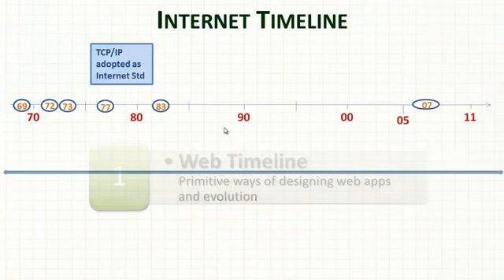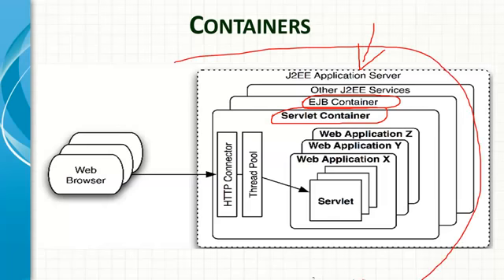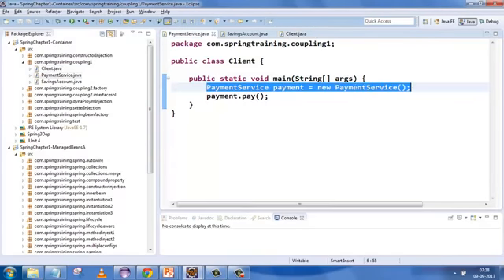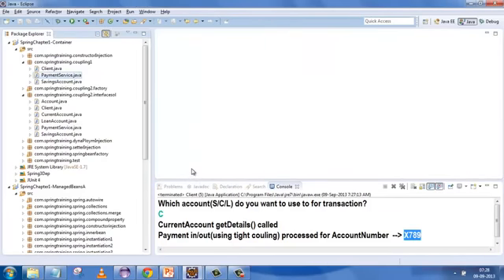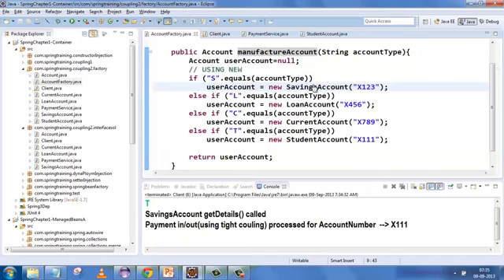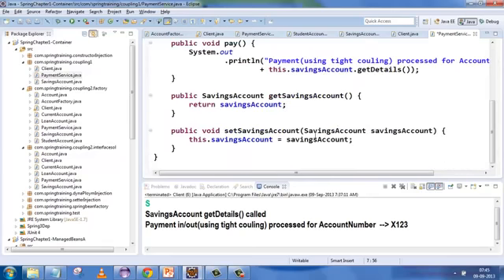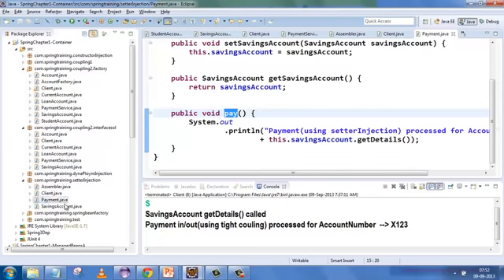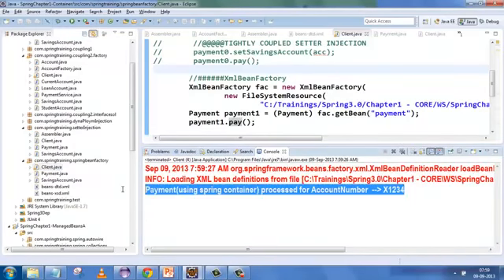Spring Framework Core Tutorial YouTube